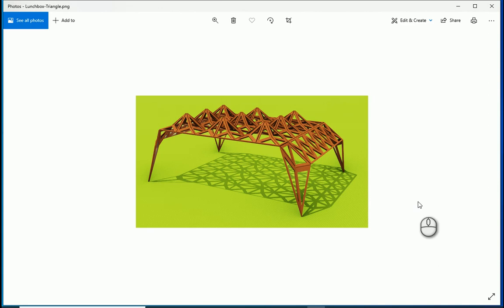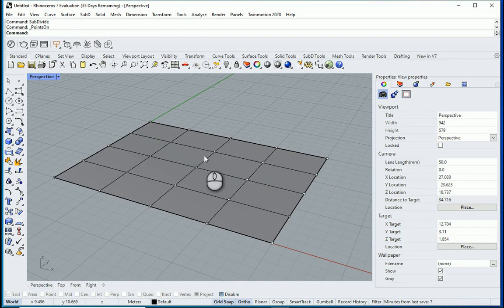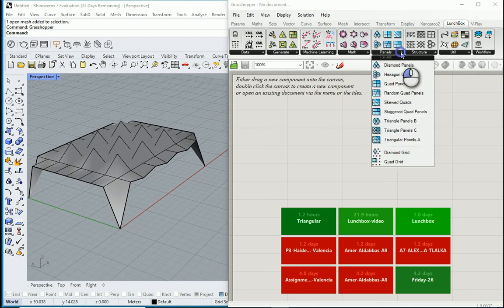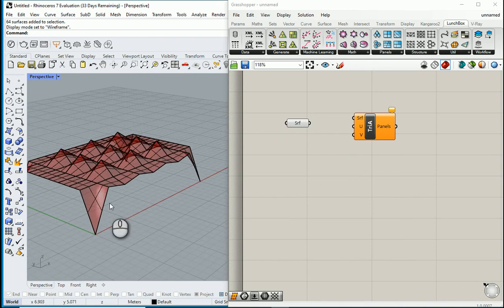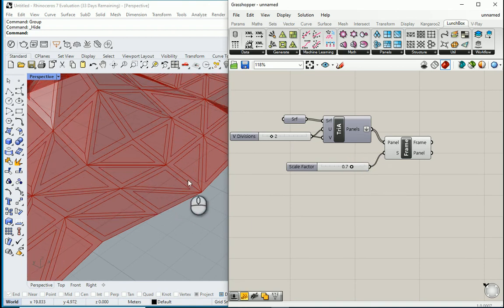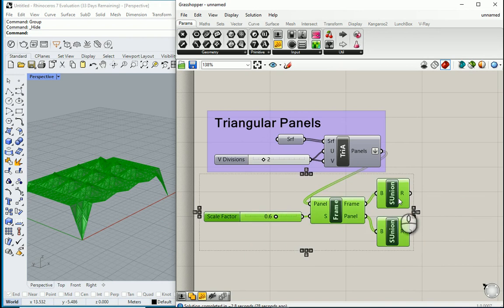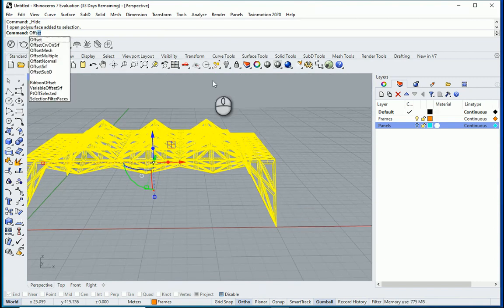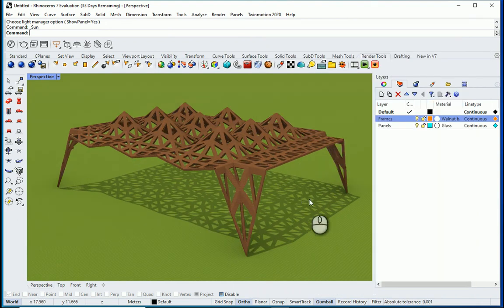Pavilion Design, Lunchbox Grasshopper 3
"This video shows how we can convert Mesh and NURBS into Surface; and how we can design a pavilion using triangular panels in Lunchbox, Grasshopper, Rhinoceros."